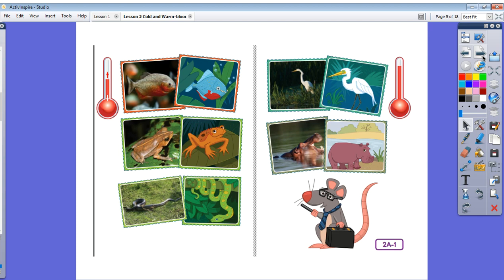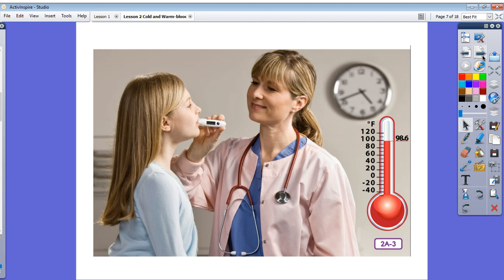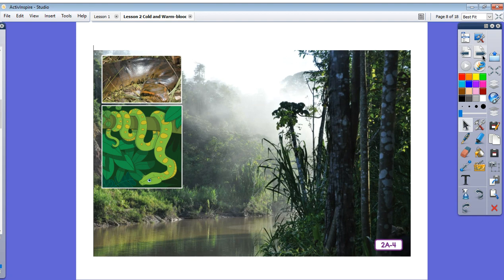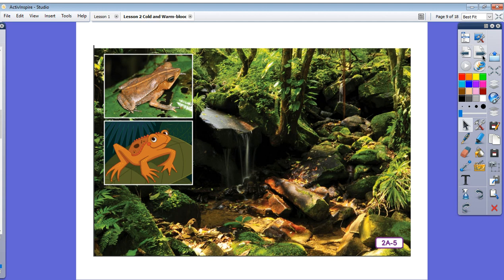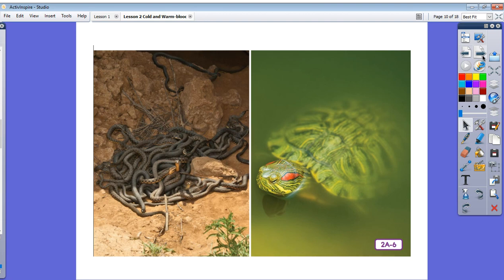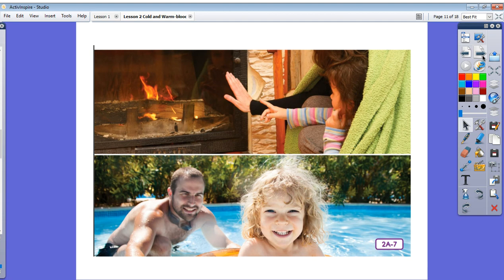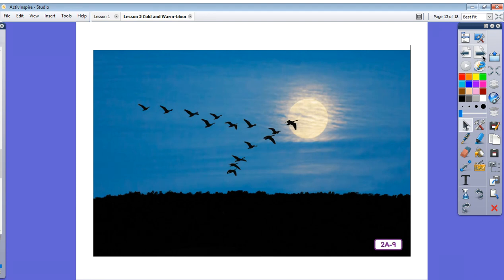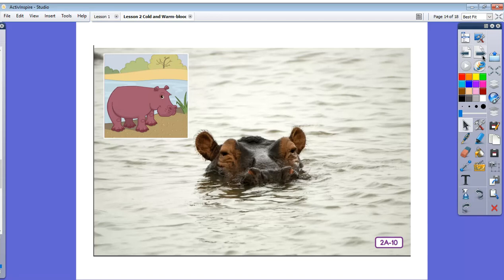Cold Blooded and Warm Blooded Animals D2L2